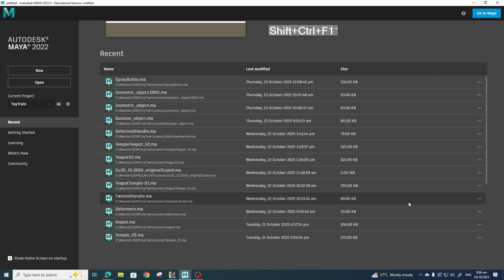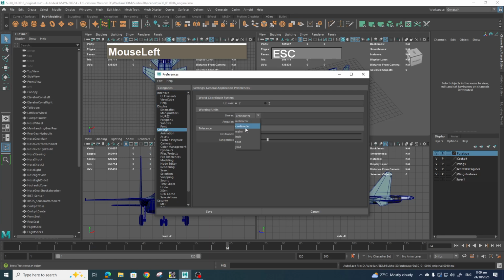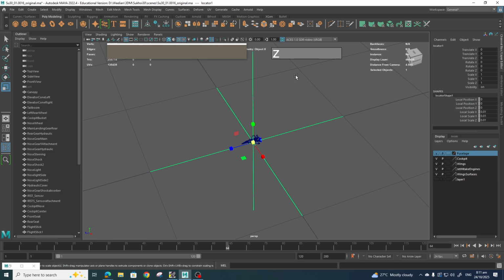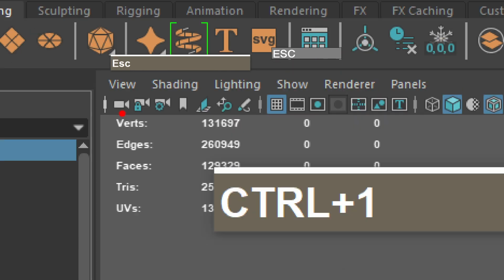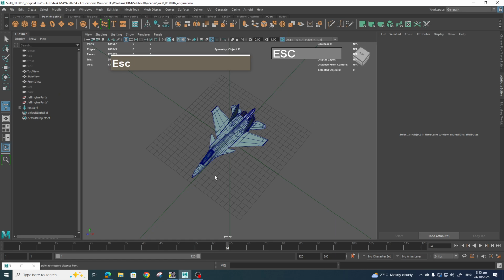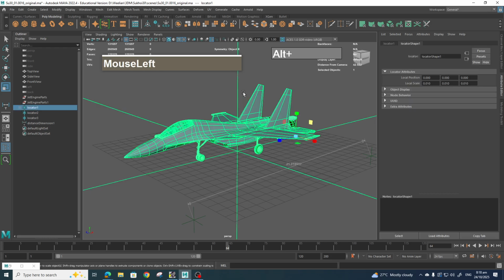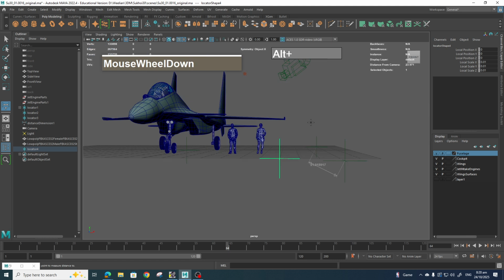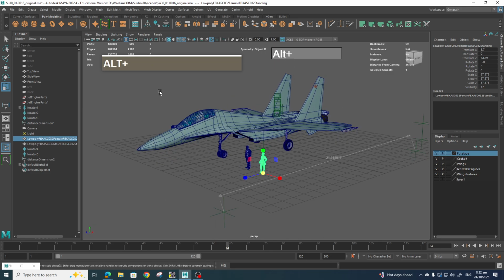WK3 P class - Scaling and Units settings and measurement tools